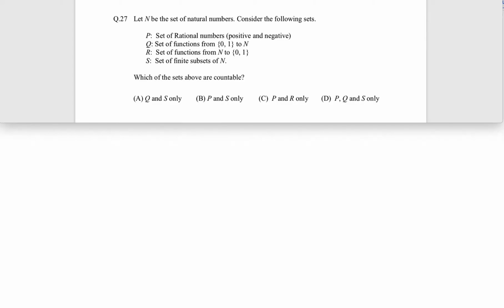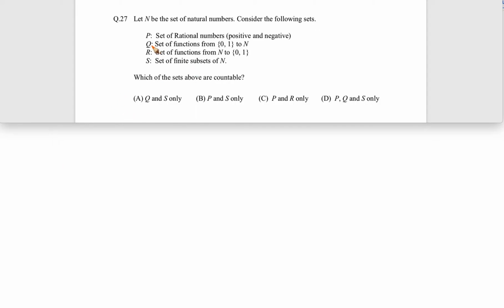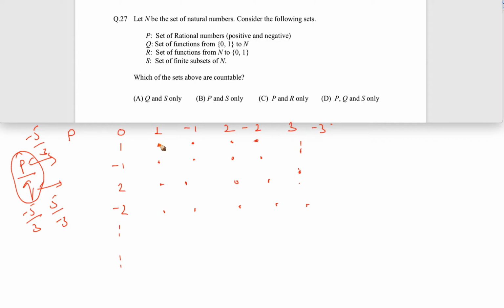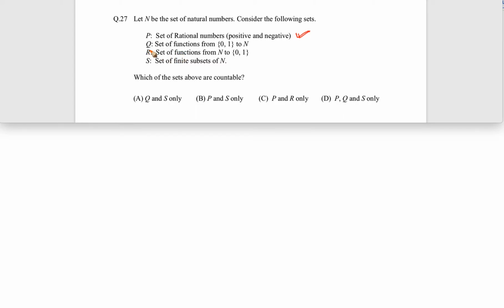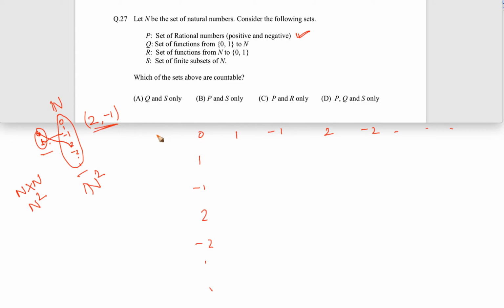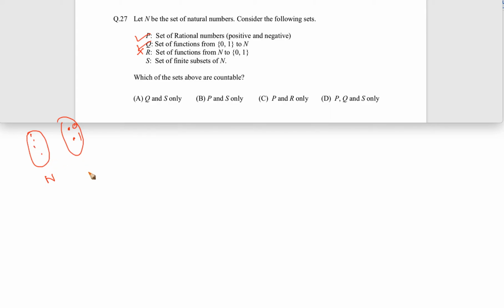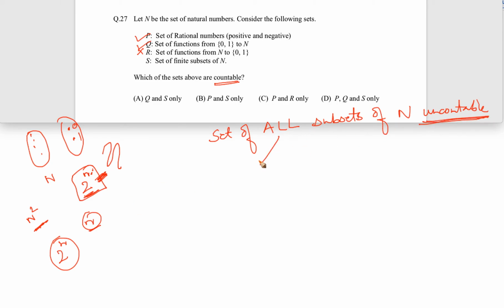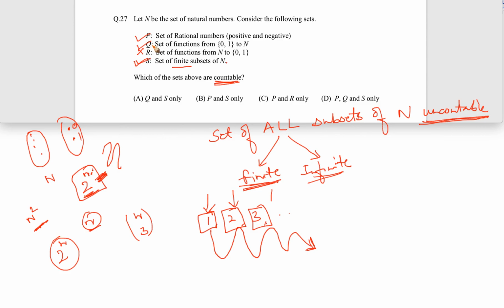DISCRETE MATHS (GATE 2018 - QUESTION 4)